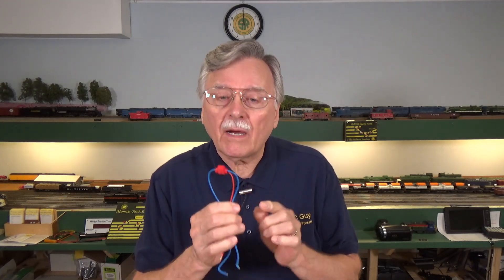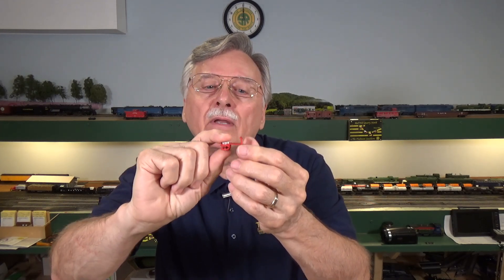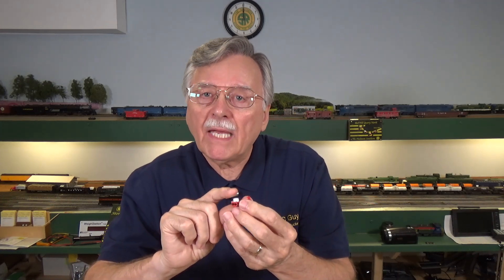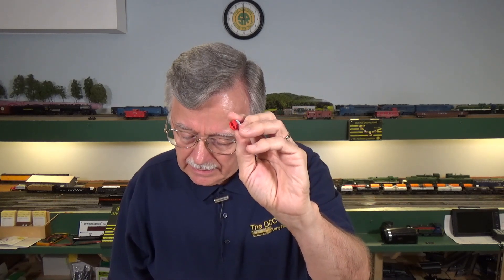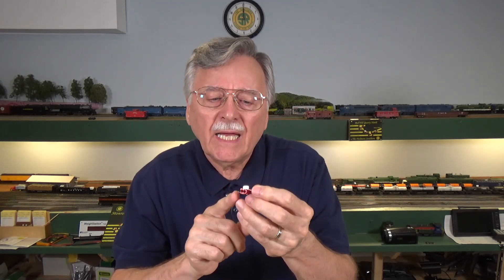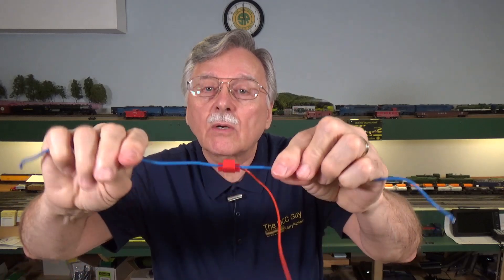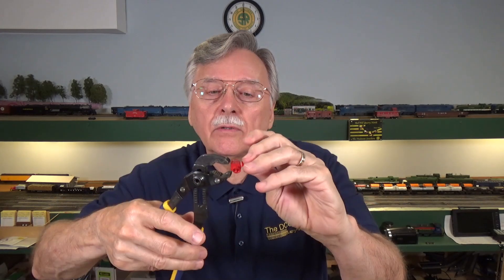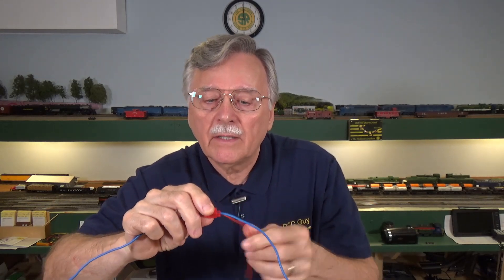Solderless Wiring For Model Railroads (206)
Suitcase connectors are a great way to get solder free electrical connections on your model railroad. Learn how to use them for drops, splices, and removable taps. Now for some part numbers.

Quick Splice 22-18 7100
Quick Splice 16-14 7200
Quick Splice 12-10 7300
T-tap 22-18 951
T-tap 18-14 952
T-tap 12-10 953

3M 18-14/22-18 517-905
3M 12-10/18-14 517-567